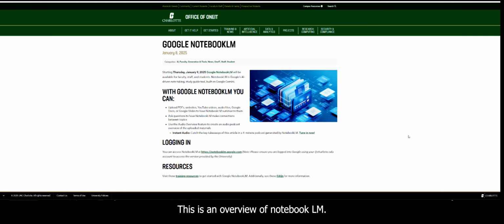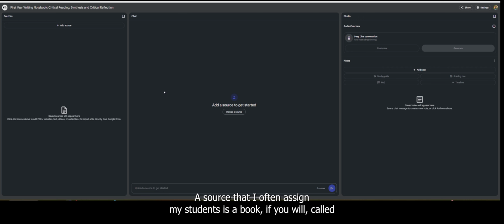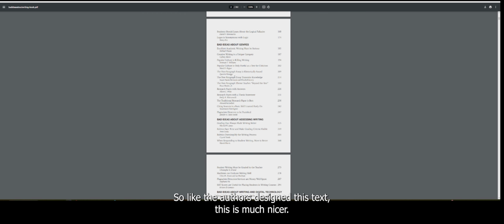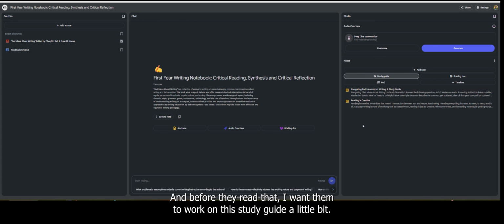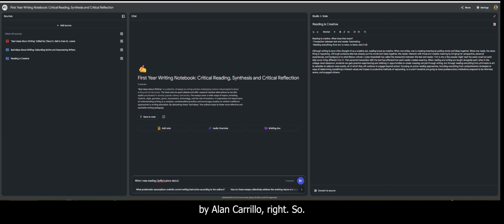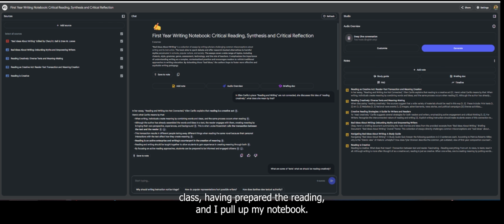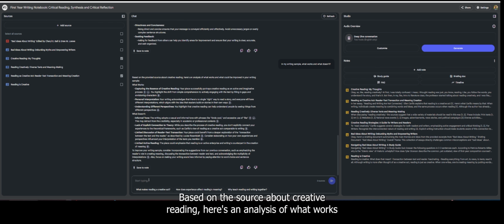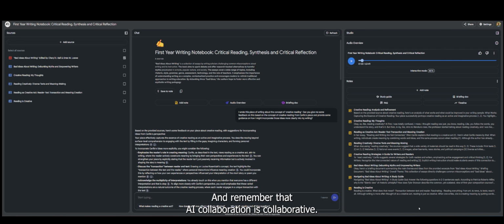The New Notebook | NotebookLM in First Year Writing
WRDS x AREA 49 Showcase March 2025! If you are interested in Writing, Rhetoric and Digital Studies and want to learn about cutting edge AI applications like NotebookLM for writers, check out the WRDS Department at Charlotte!